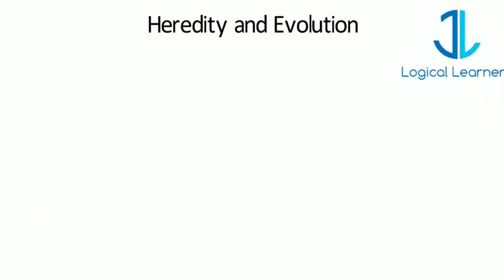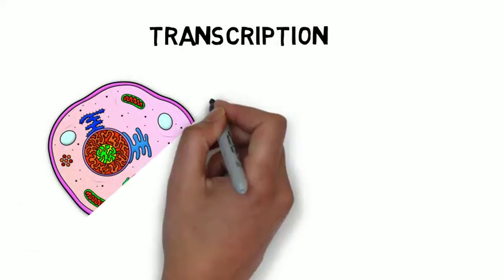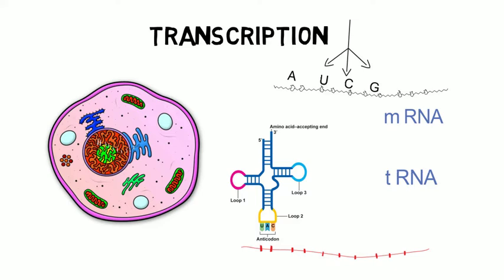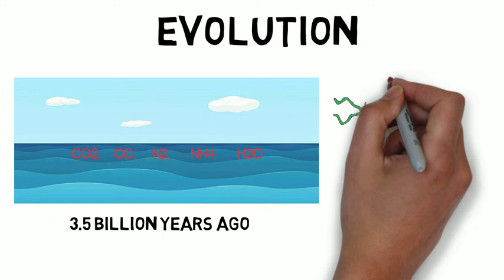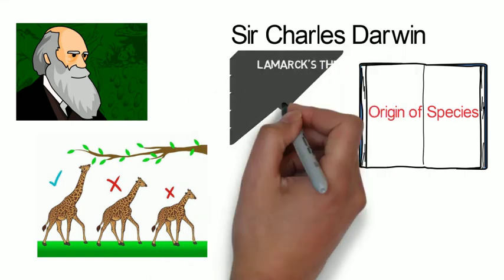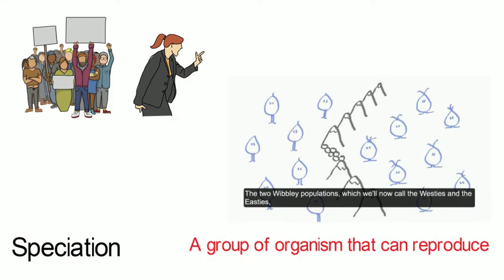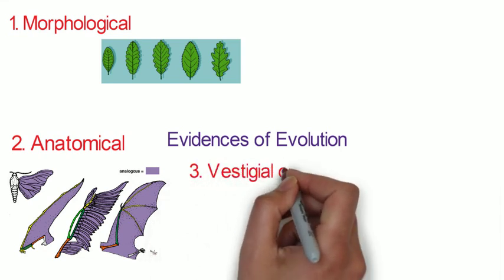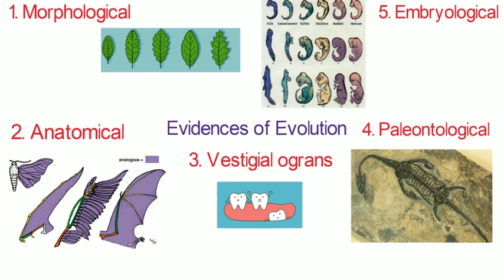HOW HUMAN EVOLVED | HOW PROTEINS ARE MADE IN BODY | HEREDITY EVOLUTION | SSC QUICK REVISION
Logical Learners is  a Mumbai based coaching Institute
We Provide lectures to all kinds of students
We Provide online courses for BOARD Students
even Private lectures in and around Mumbai.
We have Branches in Mira Road and we are expanding more...
But our Vision is Online learning and making LEARNING EASY